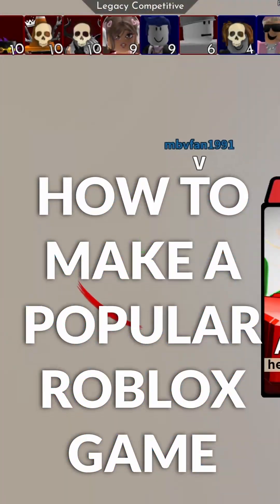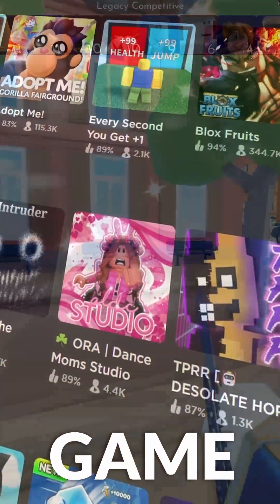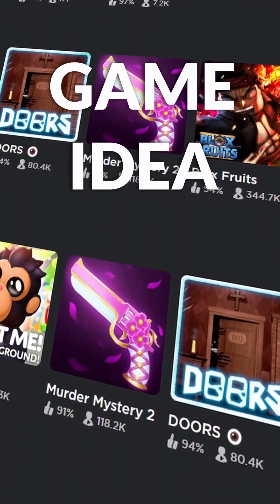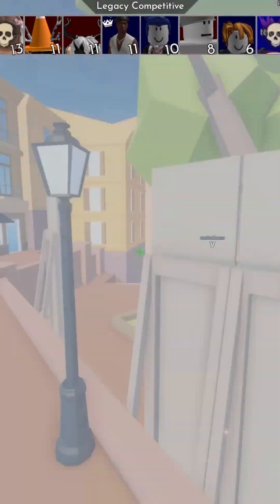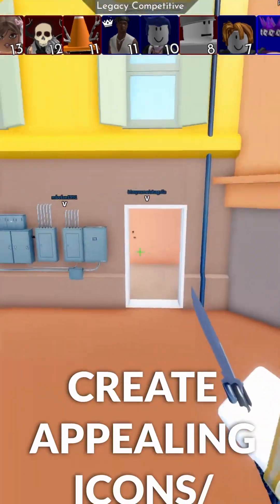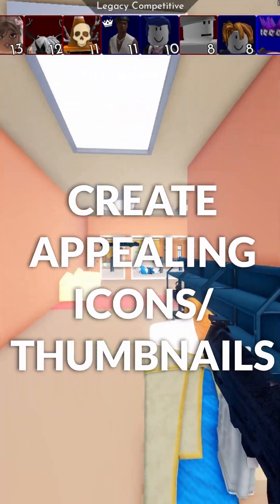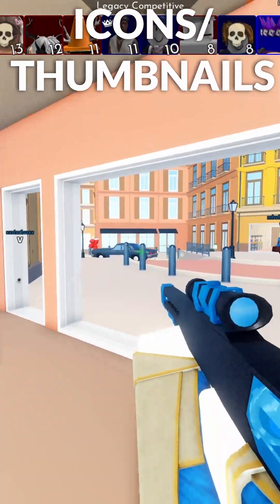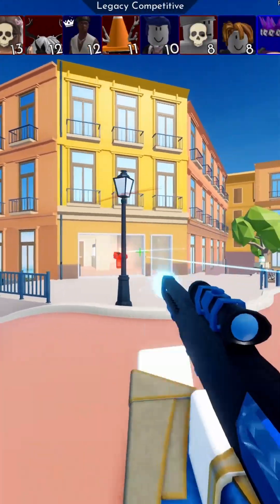How to Make a POPULAR Roblox Game in 2023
In this video I'll teach you how to create a POPULAR Roblox Game in 2023. This includes how to choose a Roblox Game Idea, how to make a roblox game, and how to advertise a roblox game for free.